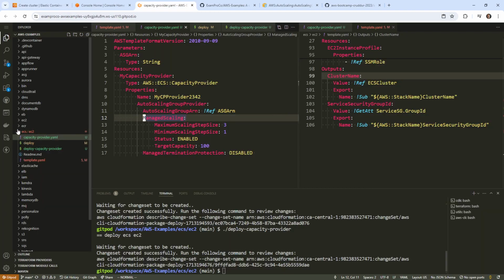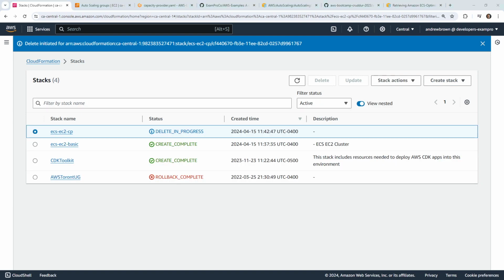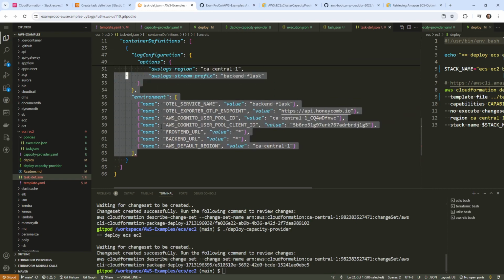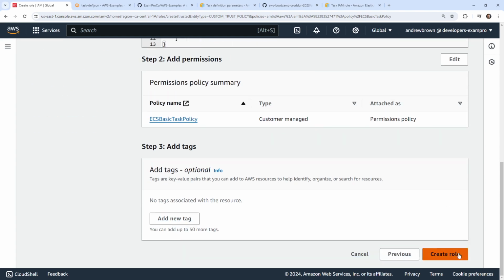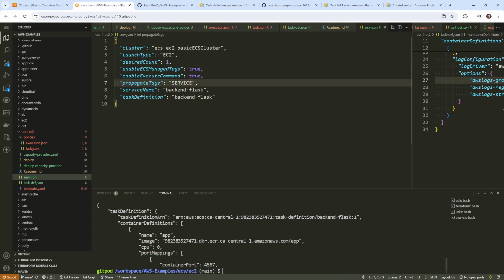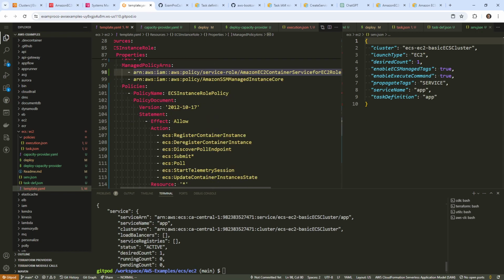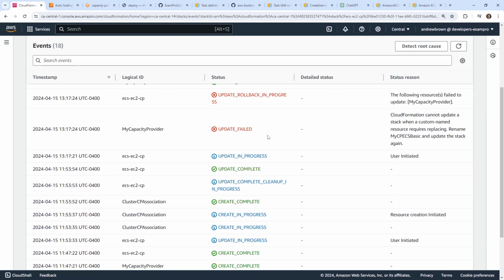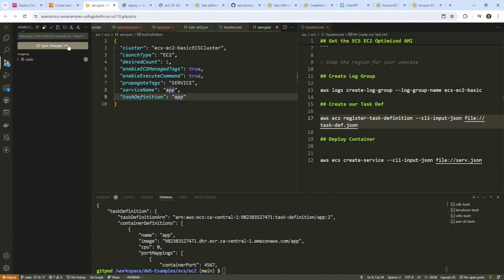Amazon ECS EC2 Basics Follow Along - AWS Course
Follow along as we set up and manage ECS with EC2 instances, including cluster creation and task management.